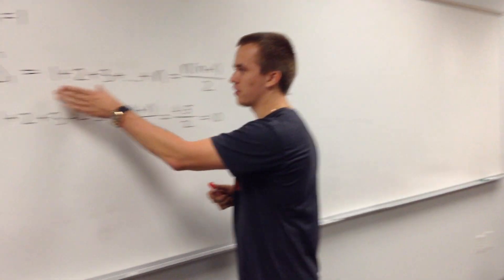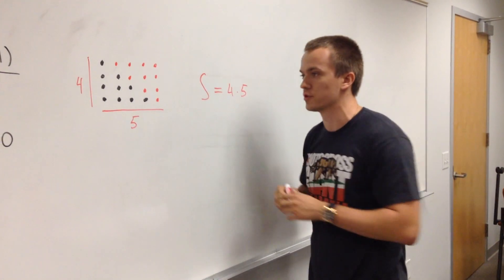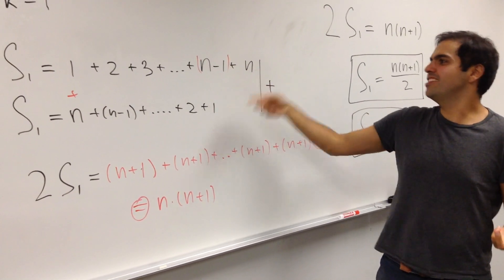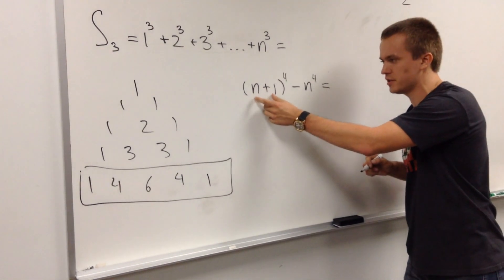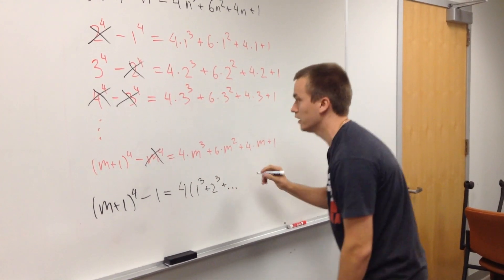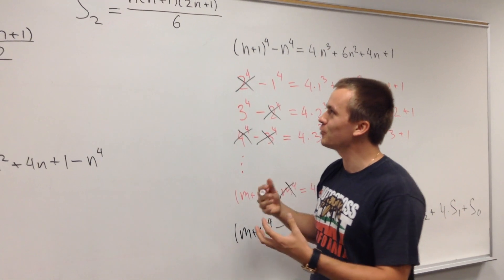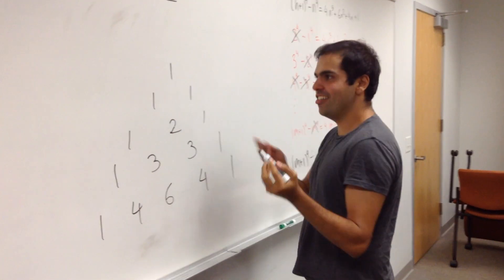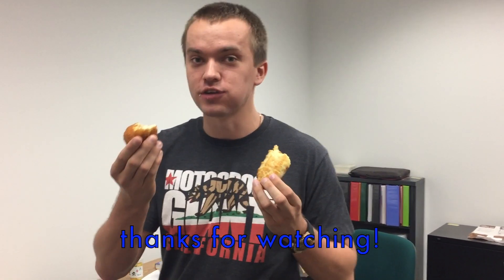Sum of first n natural numbers and its geometry (ft. Dr. Peyam)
Geometry behind 1+2+3+...+n,
Sum of first n natural numbers and its geometry
1^3+2^3+3^3+...+n^3=?